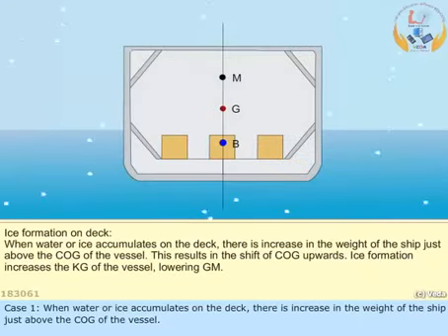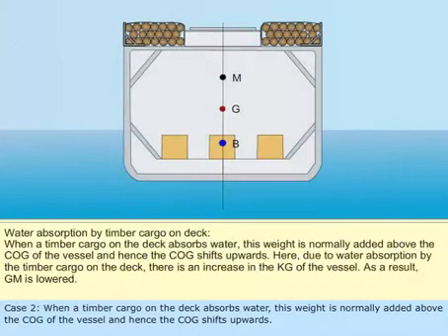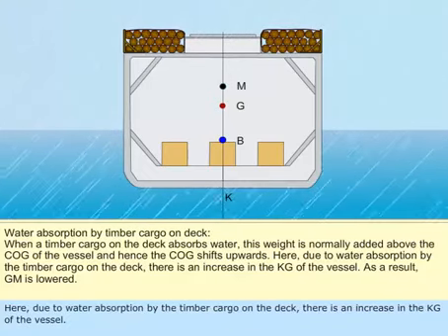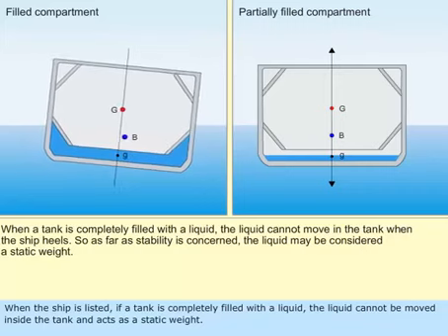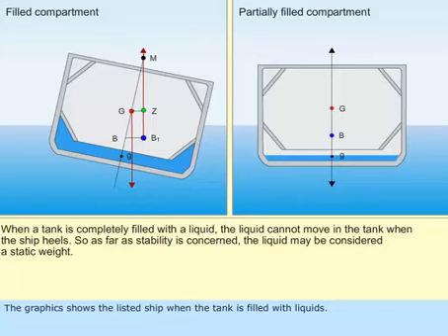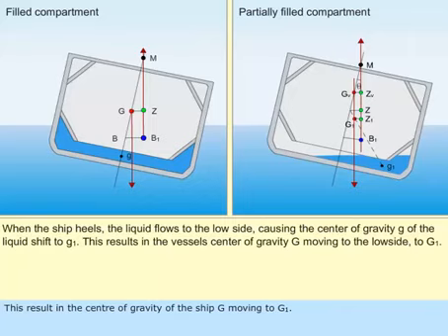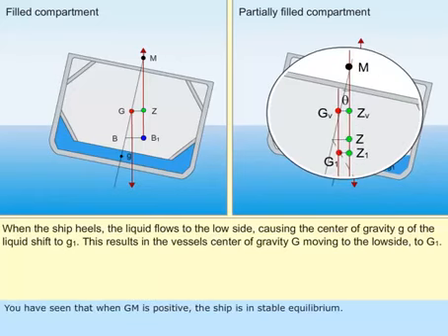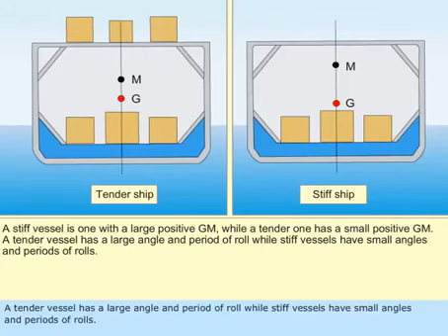List Loss Of GM 1